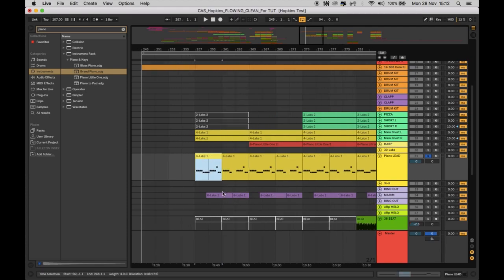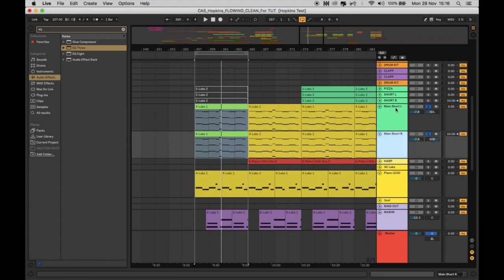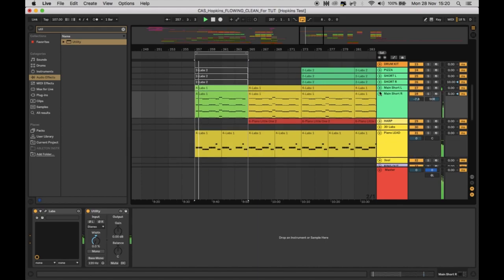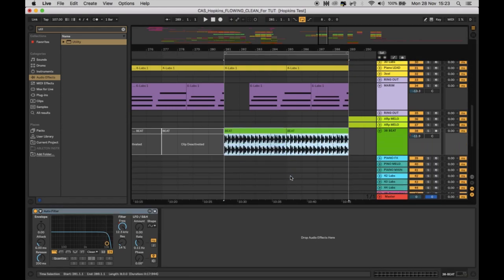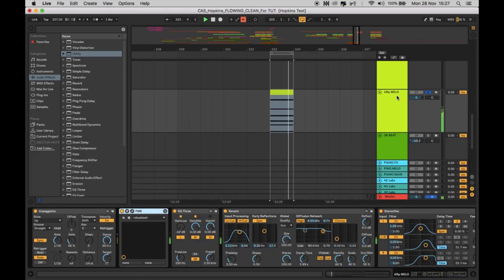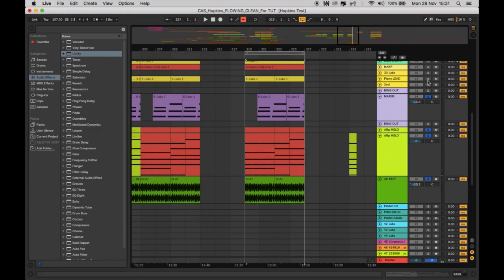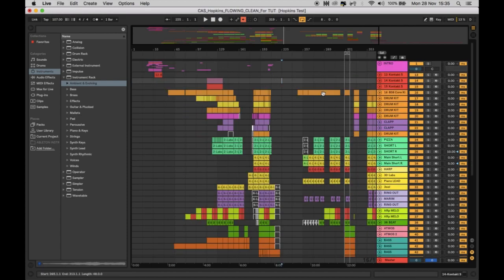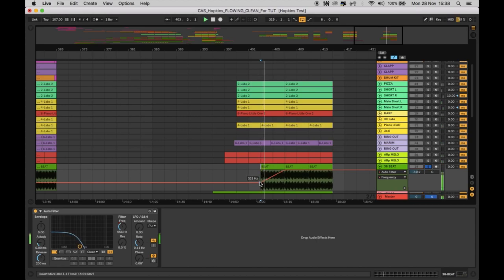SongWriting & Production in Ableton - [ NO PLUGINS ! ] - prt_01 Getting Started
Create a simple set-up in Ableton without any (Paid) Plugins.
This video will go through the first steps of song creation and mixing.
Chapters :
1 - The basics
2 - VSTs (only the best, free ones)
3 - How to create a song from 1 melody
4 - The art of decoration